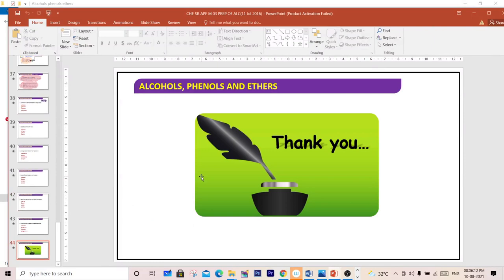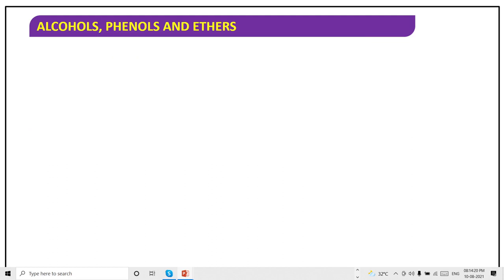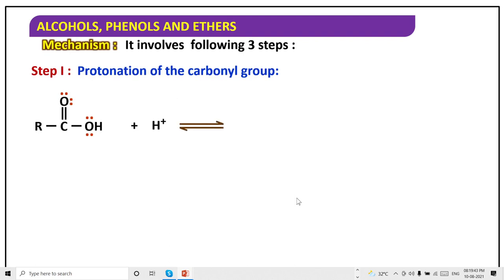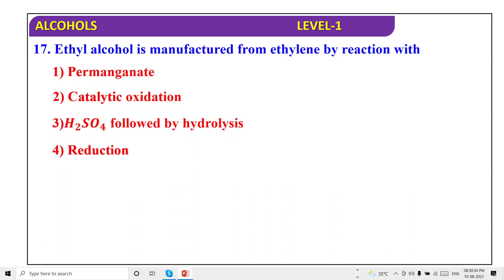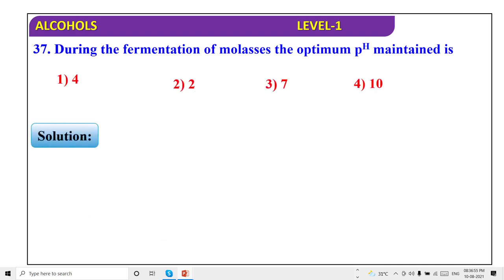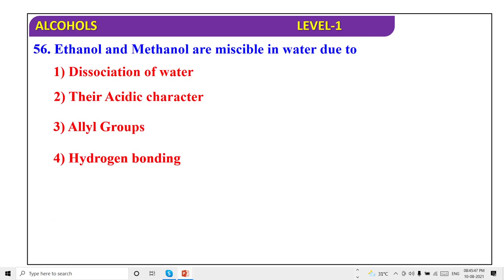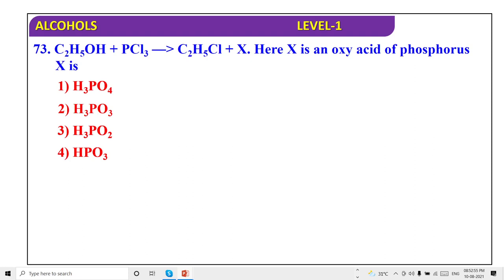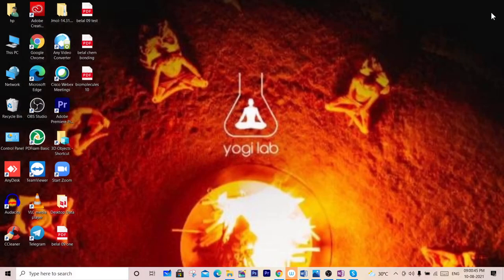properties of alcohols and MCQ Practice